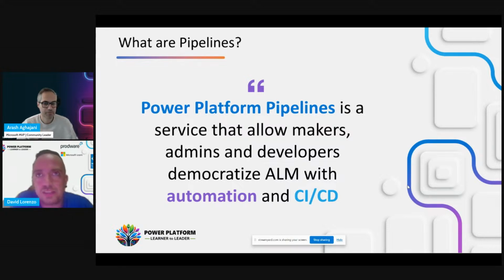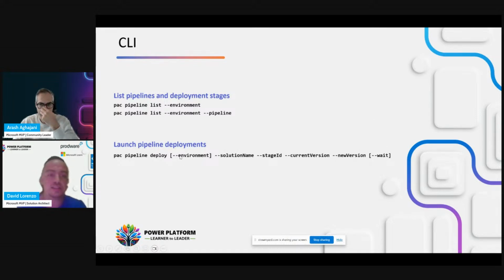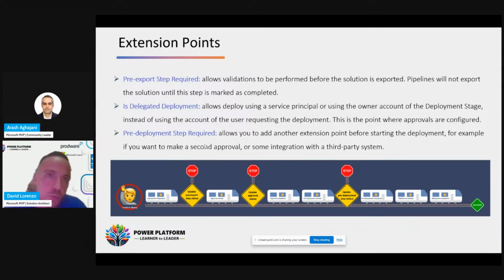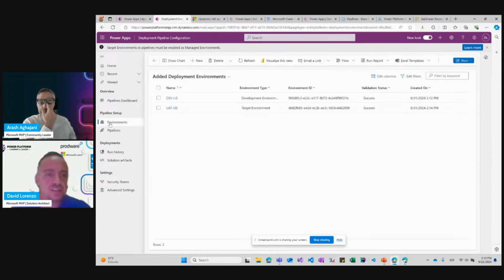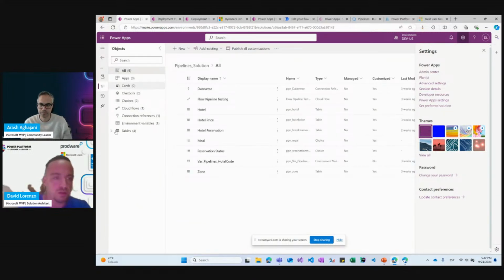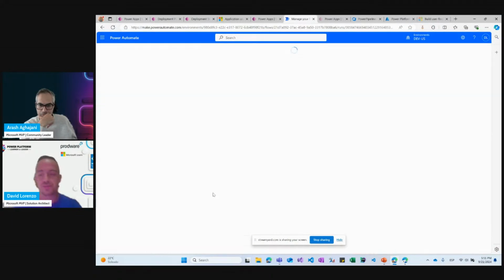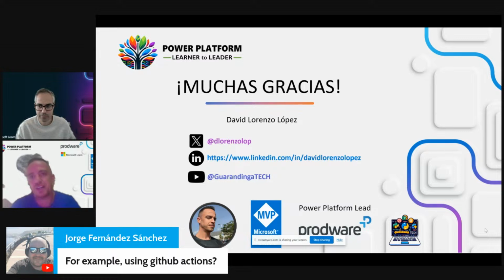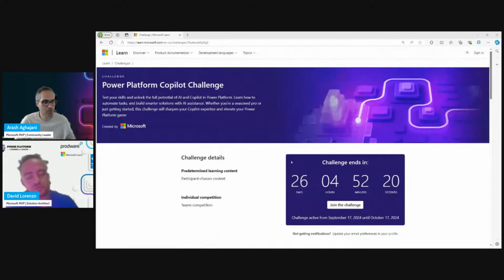David Lorenzo - Launch Your Power Platform Pipelines to The Next Level